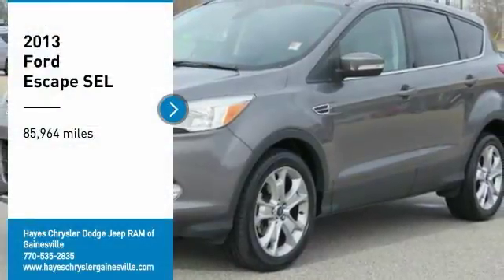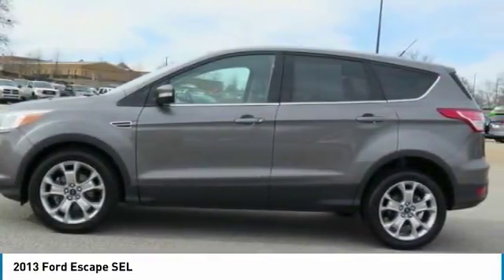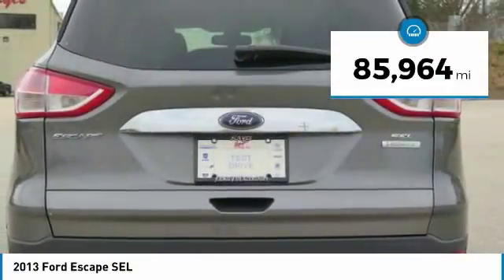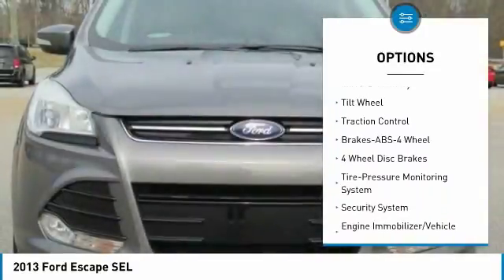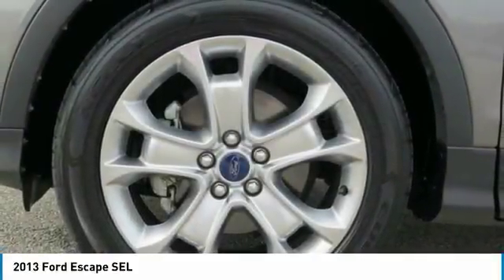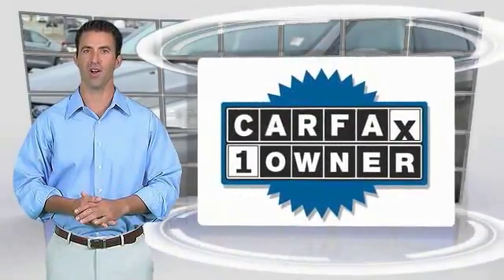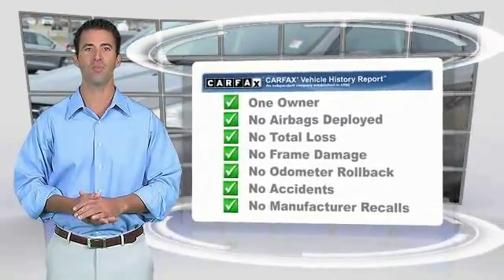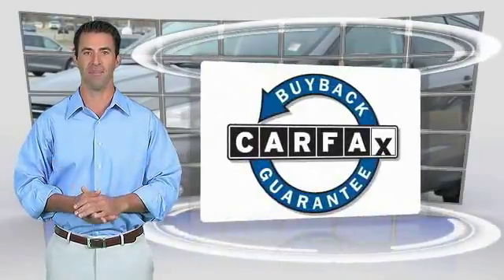2013 Ford Escape Gainesville GA 13321A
2013 Ford Escape SEL

CARFAX One-Owner. Sterling Gray Metallic 2013 Ford Escape SEL FWD 6-Speed Automatic EcoBoost 1.6L I4 GTDi DOHC Turbocharged VCT Heated Leather-Trimmed Buckets w/60/40 Rear Seat, Steering wheel mounted audio controls.brbrRecent Arrival! 33/23 Highway/City MPGbrbrAwards:br  * Ward's 10 Best Engines   * 2013 KBB.com Brand Image AwardsbrFor over 41 years our motto has been welcome to the family Call today for an appointment.brbrReviews:brbr  * Good performance and fuel efficiency; many high-tech features; agile handling; high-quality cabin; comfortable seating. Source: Edmunds